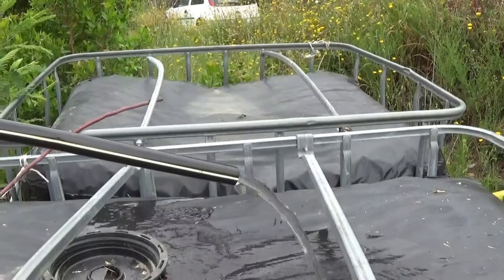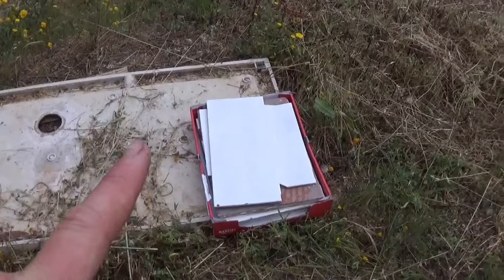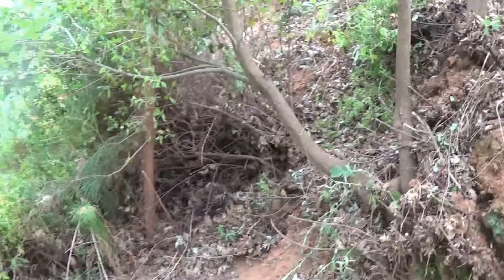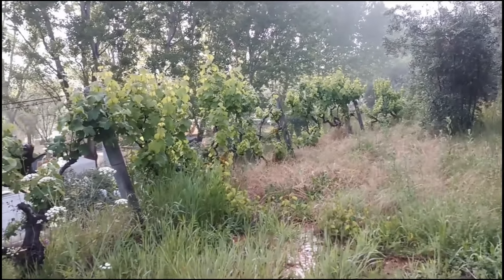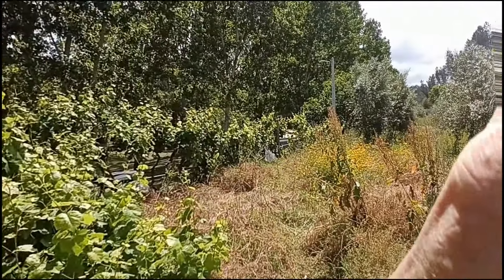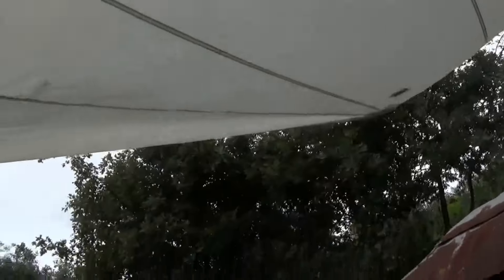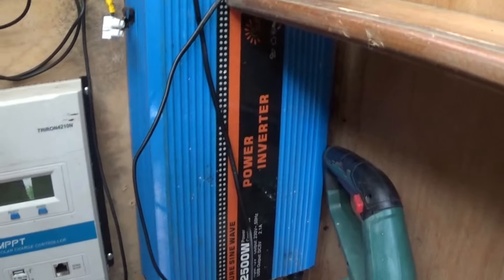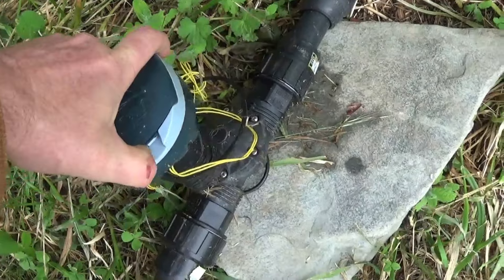Beautiful River Beach Property For Sale STILL AVAILABLE! + Irrigation System Tour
STILL AVAILABLE WE THINK. Amazing opportunity to purchase this great piece of land next to a fabulous river beach on the Zezere river. The property can be found at the Praia Fluvial de Cambus.

As far as we know it is roughly 1ha with 2 fertile terraces and a large piece of woodland on a steep slope.
It has numerous olive trees, vines and other fruit trees including a productive fig tree.
It has a water mine and great access to both terraces as well as other cute features.
It is classed as rustic and would make a great place to have holidays and have a wonderful productive garden.

More information will be added here as we receive it.

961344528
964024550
Always make sure to talk to the appropriate staff at the local municipality to ensure you know what you can and can't do on a property.
And of course use a reputable solicitor to check everything is in order before agreeing to buy a property.

We were only passing by and thought you might want to see this.

We do not know the seller or estate agent and are just sharing it as these videos are popular.

We will have more properties as well as homesteading videos coming up shortly so continue to tune in...

.and please make a comment. ;)
All thoughts, ideas and advice are welcomed. :)

Instagram.com/havehomesteadwilltravel

help improve our content and support refugees with..